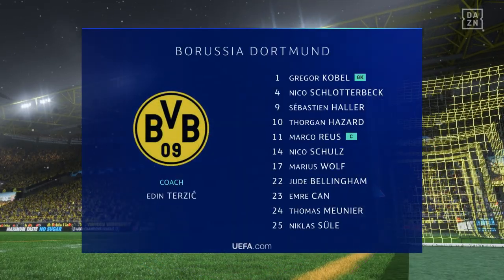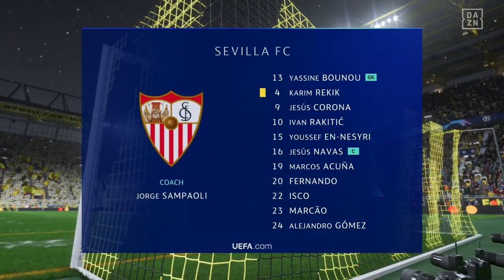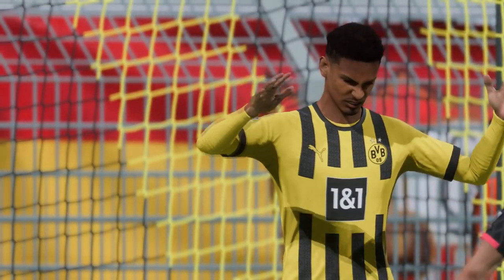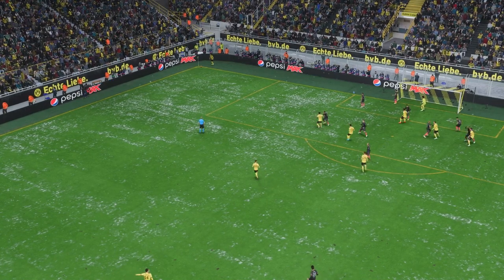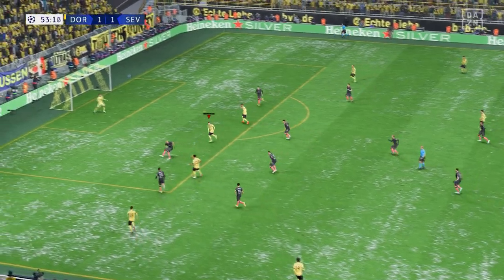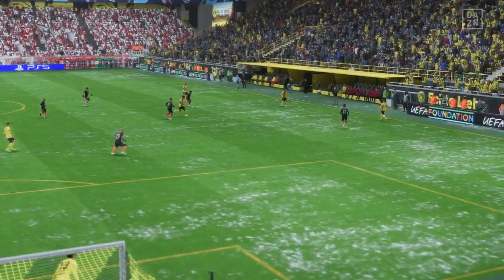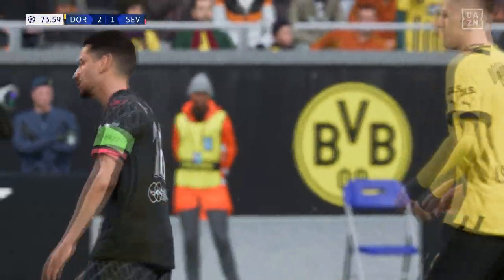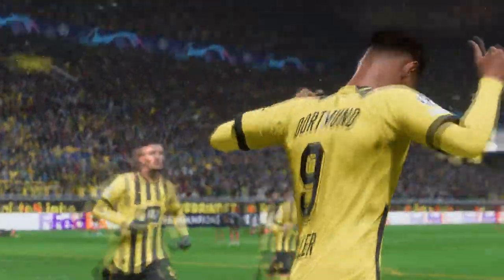FIFA 23 | Borussia Dortmund 3 - 1 Sevilla FC | UEFA Champions League - MD 6 - 22/23